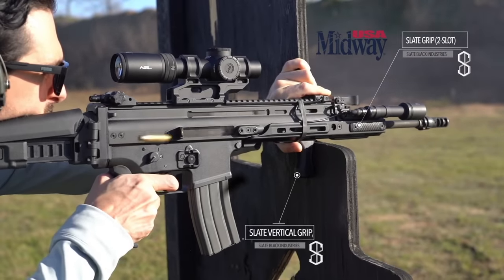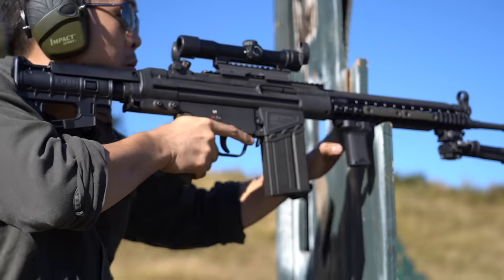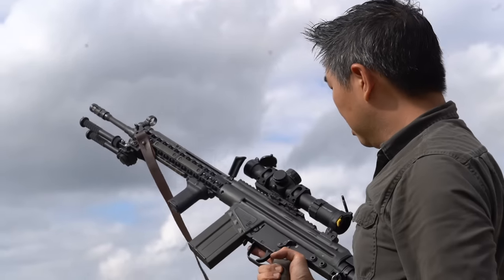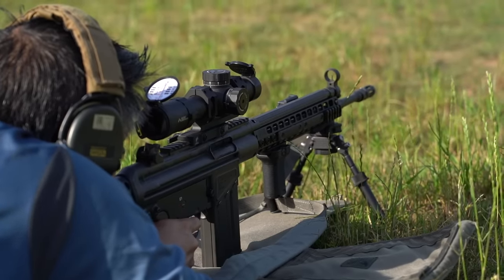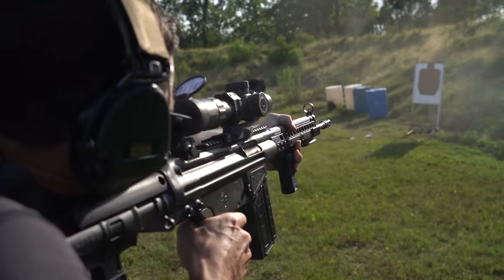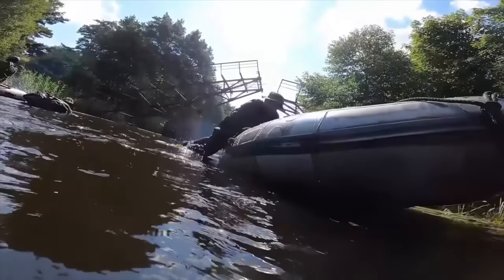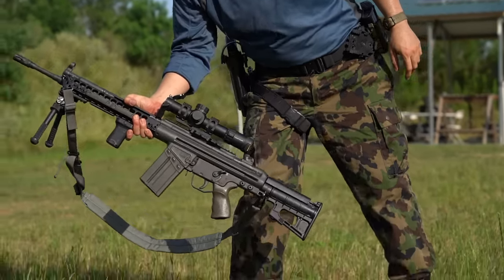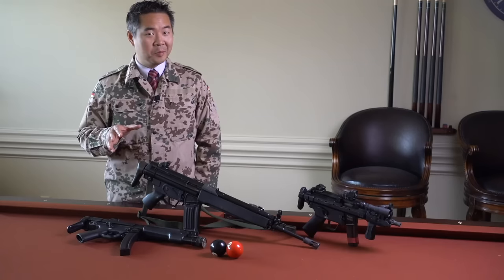Modernizing the G3 - HK91 | The Swedish 🇸🇪 AK4D 🇸🇪 (HK91-G3 Part 2)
Why should you modernize your G3?

While there are many new offerings in the semi-auto 7.62NATO rifle class of rifles, the G3 remains as one of the only classic battle rifles that has been modernized for contemporary duty use. What makes this rifle still relevant after more than 60 years of service?

Specifically, the Swedish AK4D marksman's rifle and the Portuguese enhanced G3 Assaulter's rifle. How do they stack up as an enhanced vintage rifle in their roles? We discover.

We love mail:
9 Hole Reviews
21175 Tomball Pkwy. No. 480

0:00 - Midway
00:10 - Intro Reel
01:29 - The Modernized G3 / AK4D
02:04 - Why Modernize?
03:24 - Sweden and Portugal
04:41 - Modernizing the PTR91
05:51 - The Marksman
09:05 - Accuracy
11:16 - The Assaulter
13:29 - Recoil
18:11 - Other Considerations
19:25 - So why G3?
21:26 - Civilian - Hop's G3
22:02 - Conclusion
24:52 - SBI
26:48 - Special Thanks
27:10 - Redcon